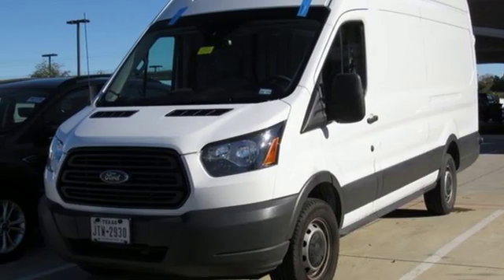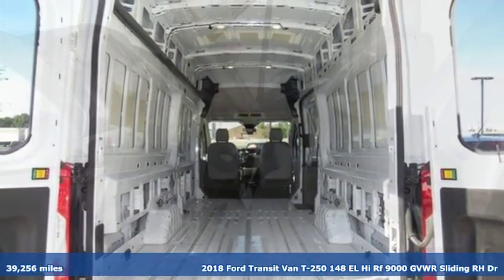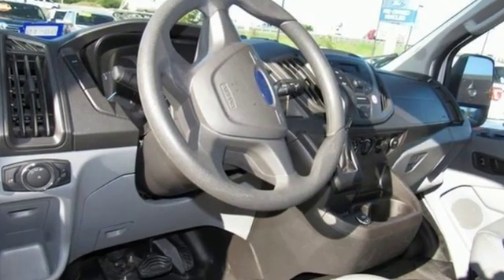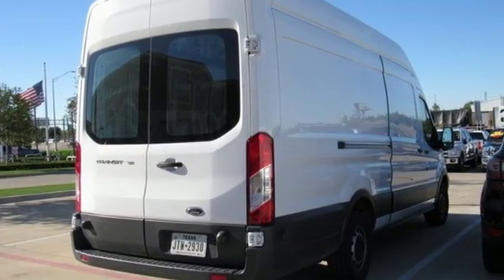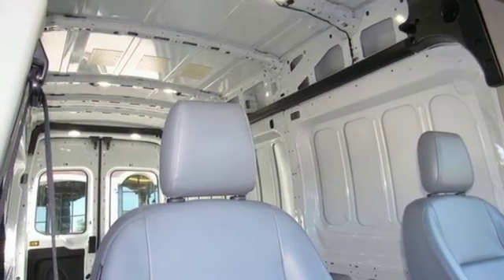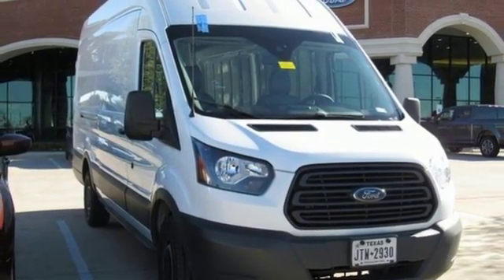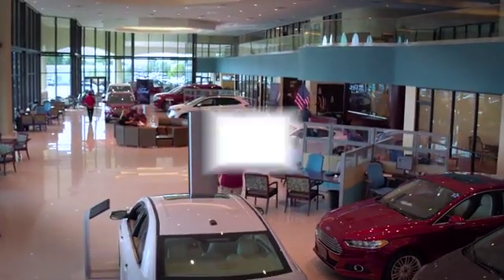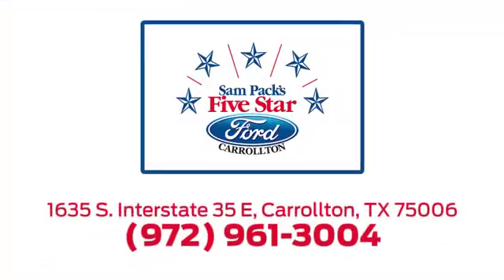Certified 2018 Ford Transit Van Dallas Ft Worth DFW, TX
Year: 2018
Make: Ford
Model: Transit Van
Engine: 6 Cyl. 3.7 L
Transmission: Automatic
Color: Oxford White
Mileage: 39256
Stock #: P14054
VIN: 1FTYR3XM7JKA01686
2018 Ford Transit-250 HR ROOF EXTENDED Oxford White FORD Certified. Clean CARFAX. CARFAX One-Owner. Order Code 101A. SERVICED AND DETAILED TO FORD CERTIFIED STANDARDS.

Address:
1635 Interstate 35